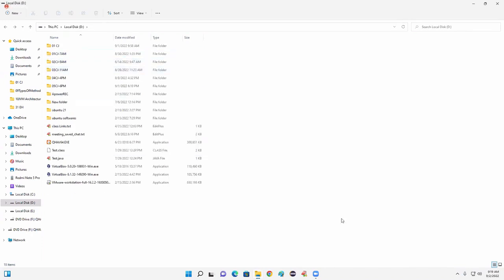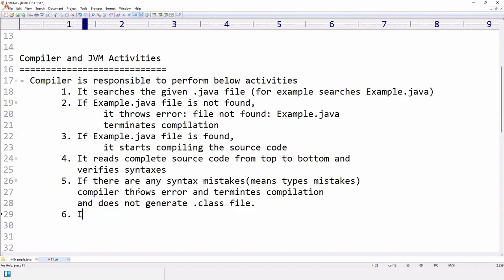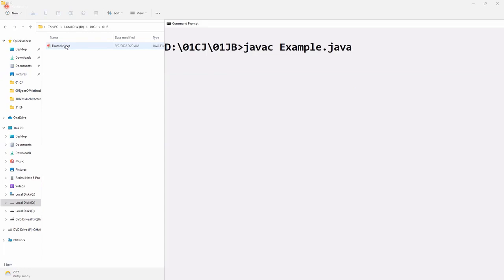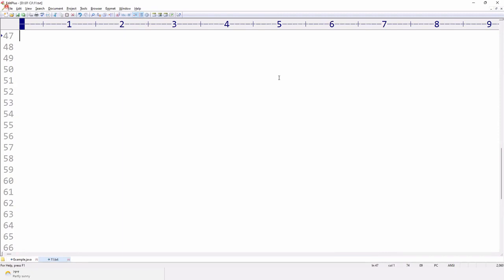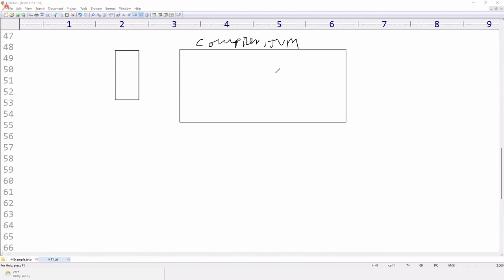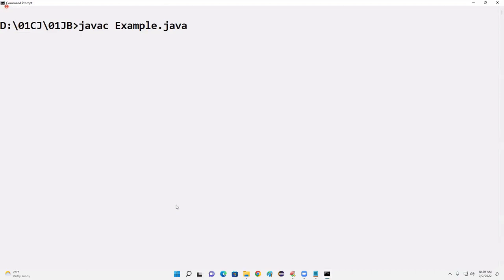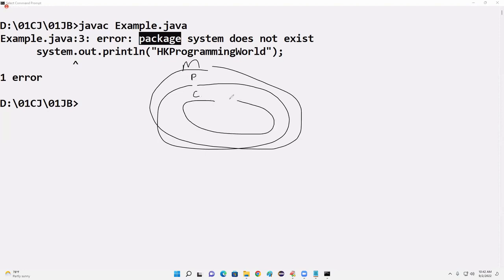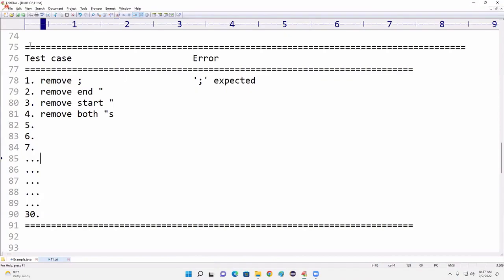14 Day 13 Core Java Compiler error and JVM error